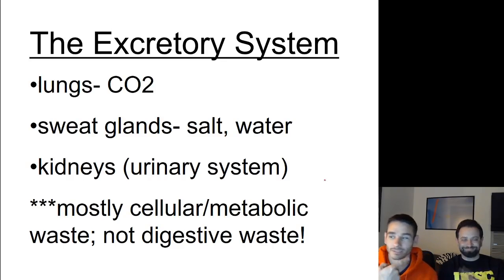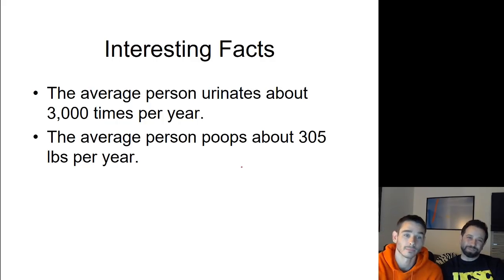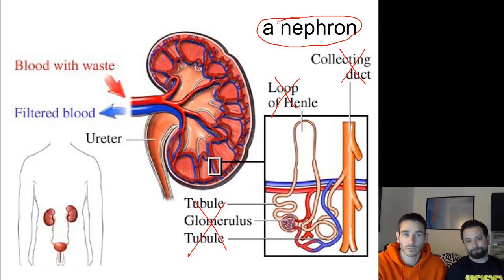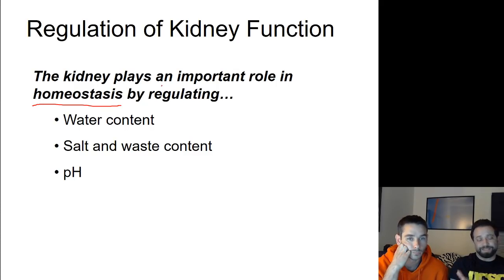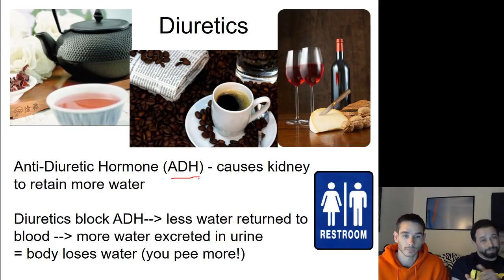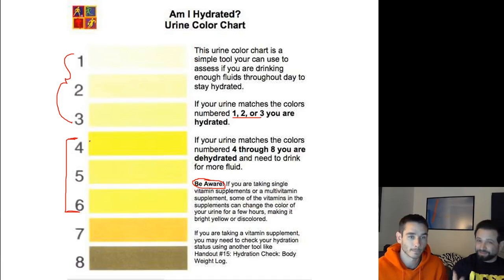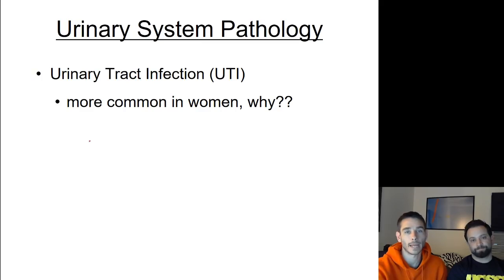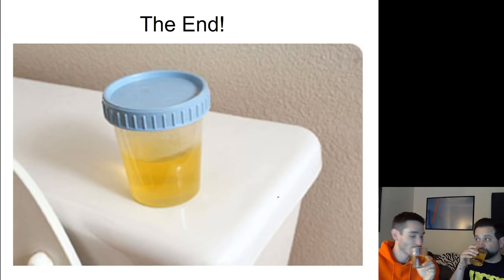Video Lecture 23: The Urinary System